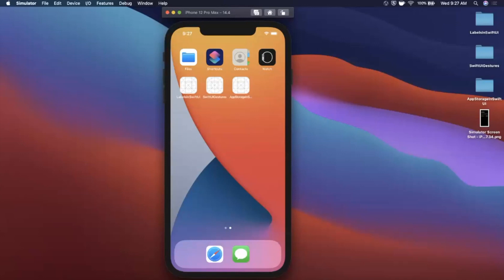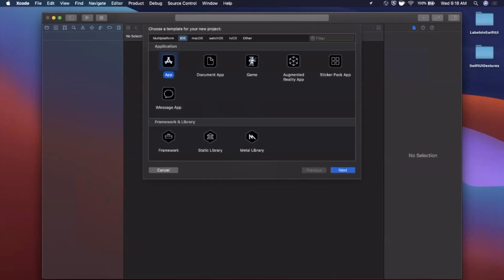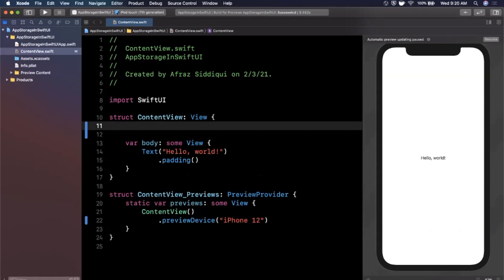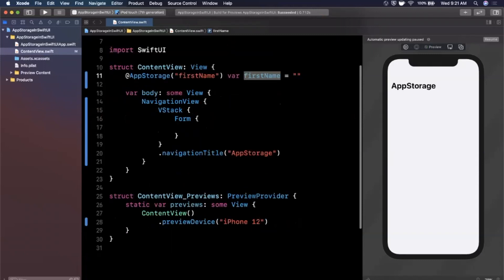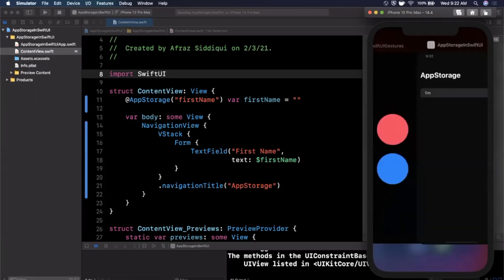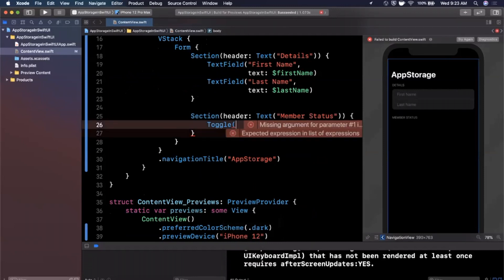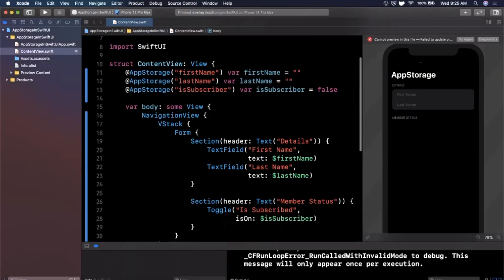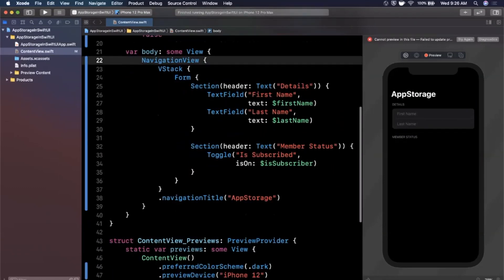SwiftUI App Storage & UserDefaults (Xcode 12, SwiftUI 2, 2021) - iOS Development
In this video we will learn how to use the app storage property wrapper in SwiftUI to save data in your app. AppStorage is a wrapper on top of user defaults and makes saving/getting data very simple.